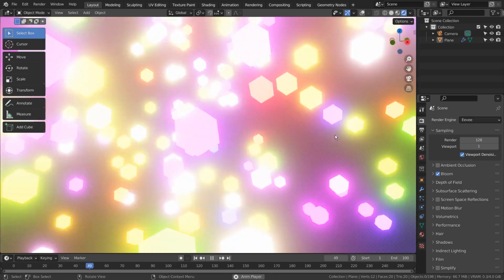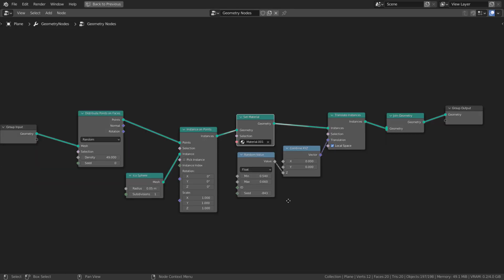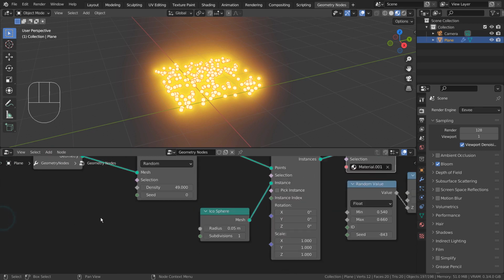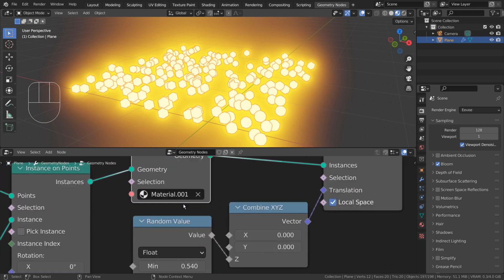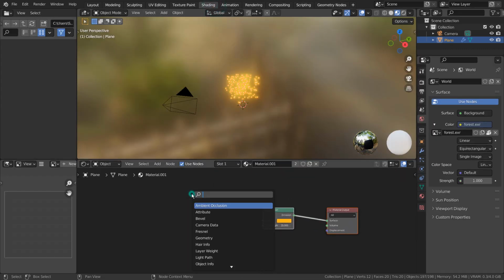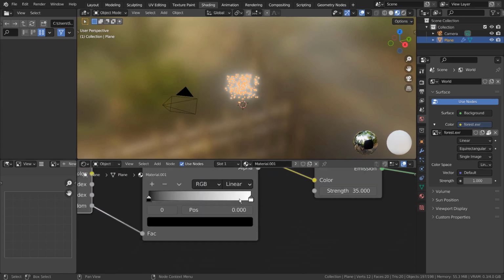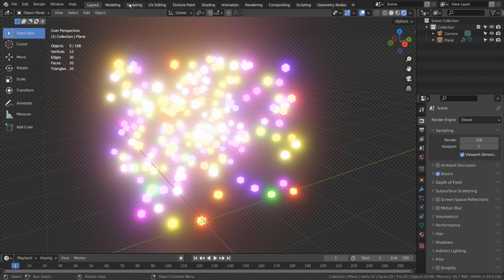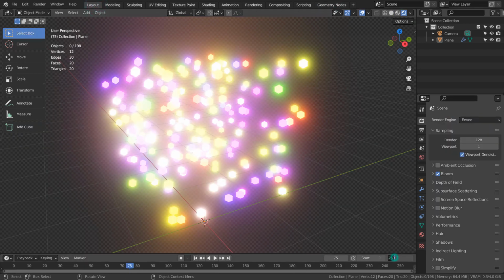Blender Tutorial - Geometry nodes - Random height